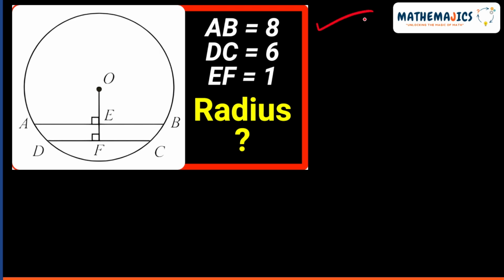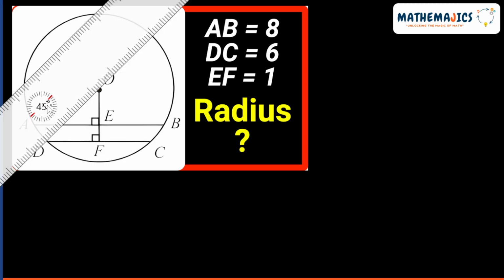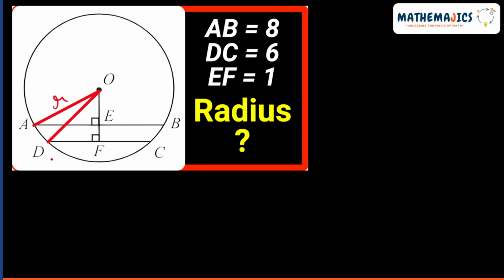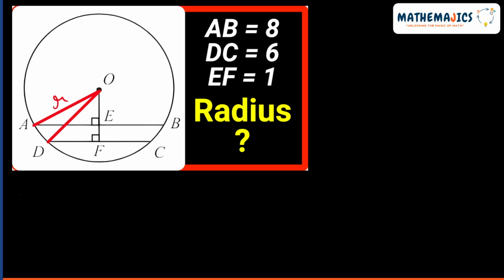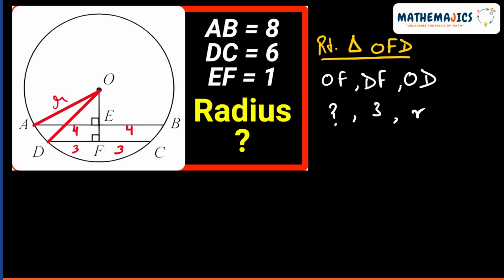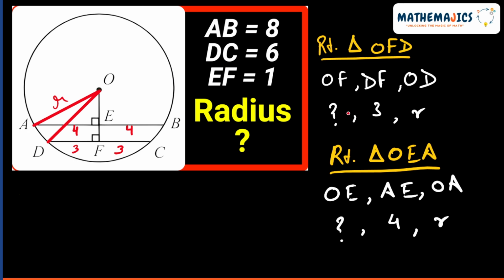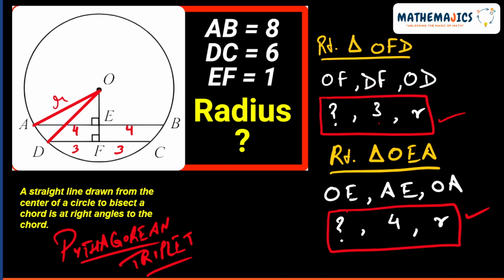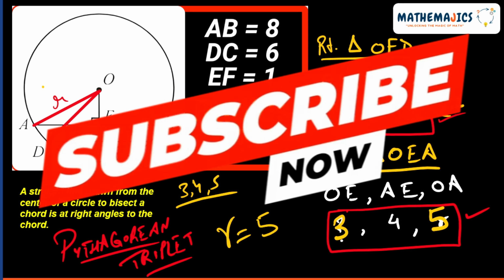A NICE GEOMETRY QUESTION🚀